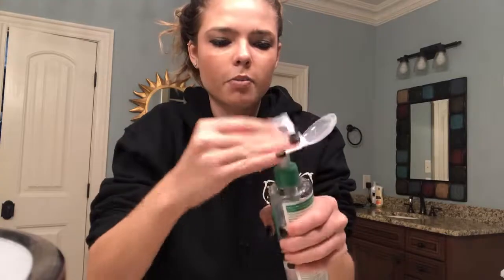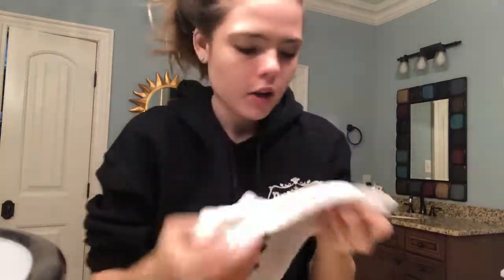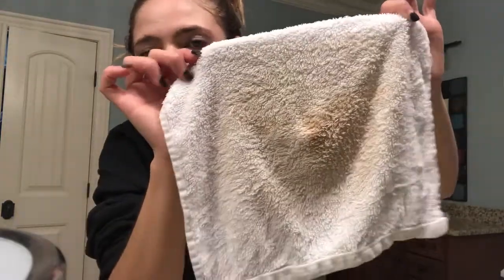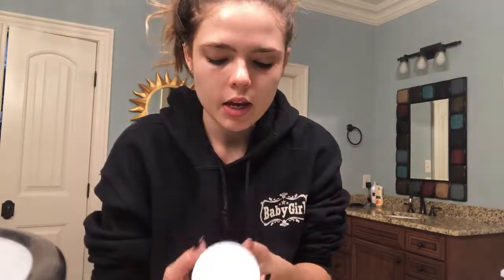Vlogmas Day 3/ Puppies & Santa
WE TOOK THE DOGS TO SEE SANTA!!